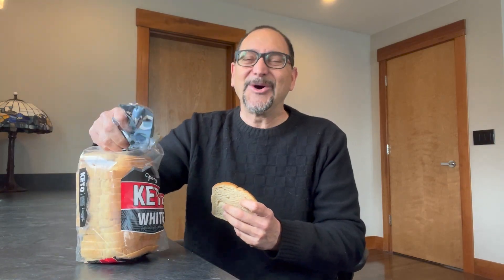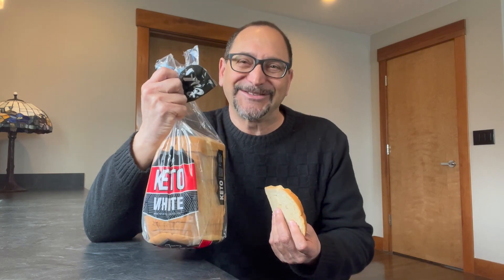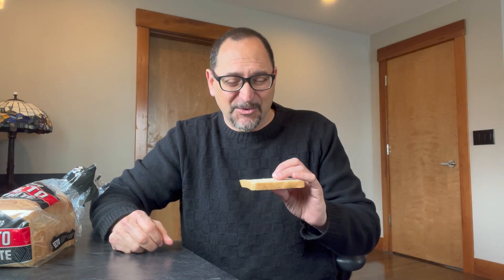KrevatAttack Food Review: Franz Keto White Bread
I eat a loaf a week. But why? Is it delicious?

How do KrevatAttack reviews and ratings work for restaurants?

10 - Put this on your bucket list and make plans now!
9.x - Consider this place when deciding where to travel!
8.x - If you are within an hour, you should go out of your way!
7.x - No need for a special trip, but if you find yourself within 20 minutes, it is worth your time.
6.x - Solid. If your friends are going, go along.
5.x - I guess, if it's a work dinner then you're stuck with it.
4.x - No, just no.
3.x - Why do you hate yourself?
2.x - Call the health department!
1.x - Why are we reviewing prison food?